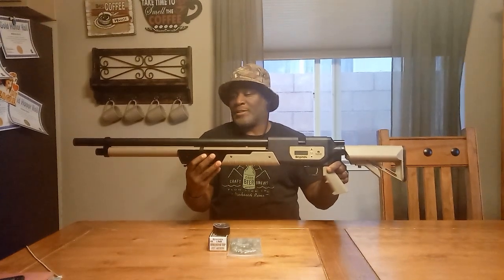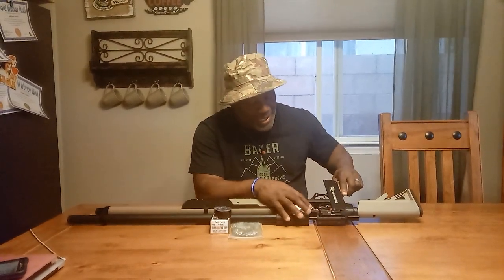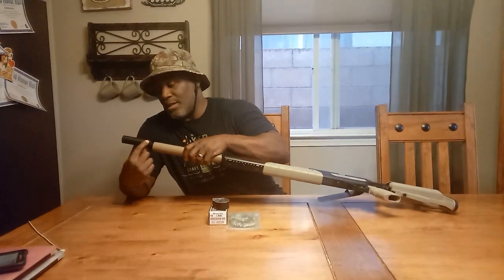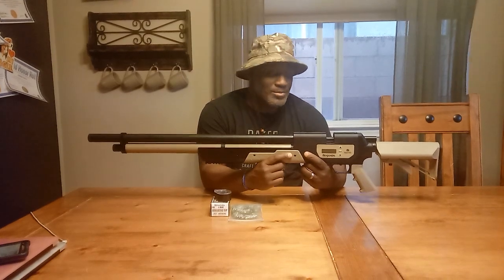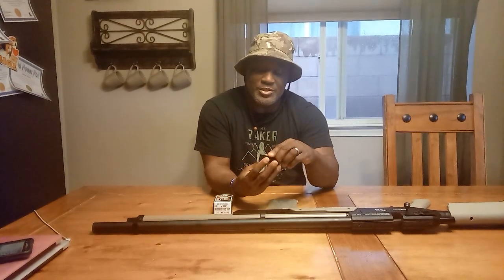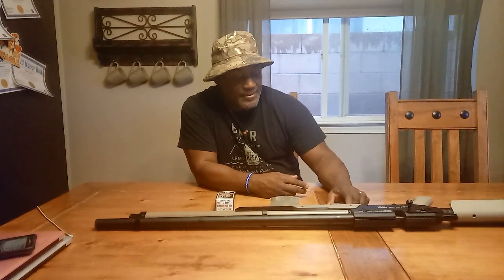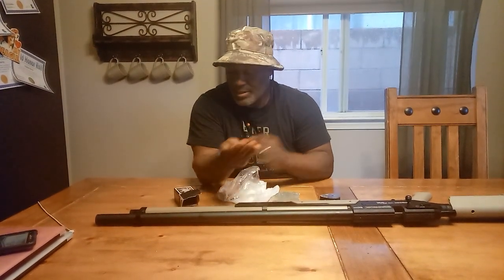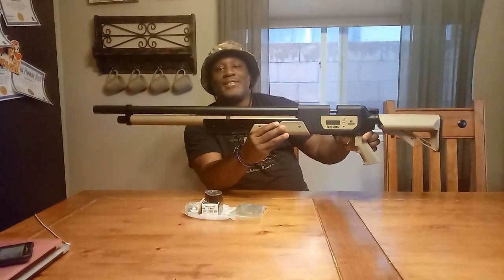My Big Bore Airgun !!